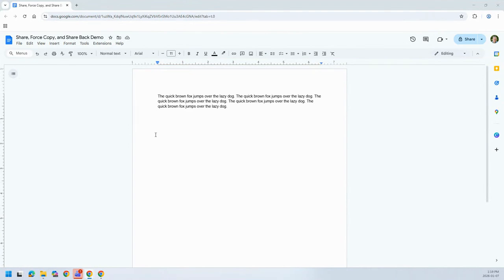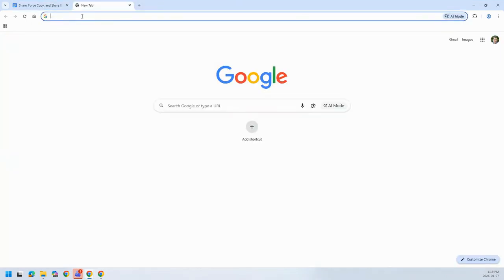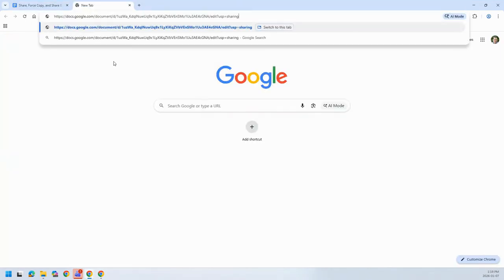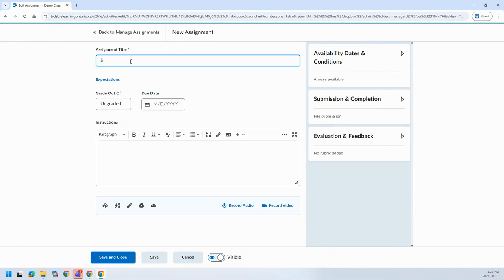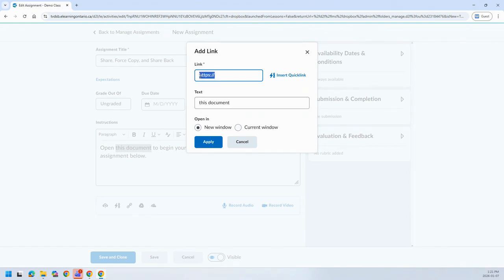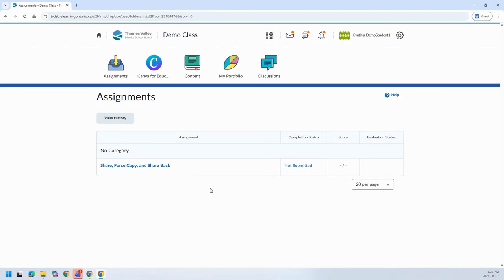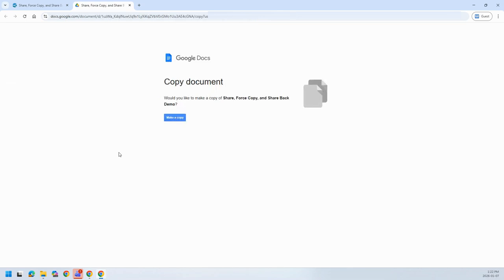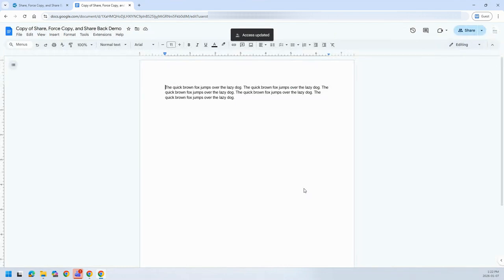Share, Force Copy, and Share Back a Google Doc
In this video, you’ll learn how to share a Google Doc so each student makes their own copy - and automatically shares that copy back with you. We’ll walk through how to get a shareable link, modify it to force a copy, add the userstoinvite option, and share the link in Brightspace. This quick guide helps you save time and keep student work organized as they complete learning tasks.

You can also append a custom title for the copy by adding &title= to the link. If the link will be shared in Brightspace, it can include replace strings to personalize the title with the student’s name.